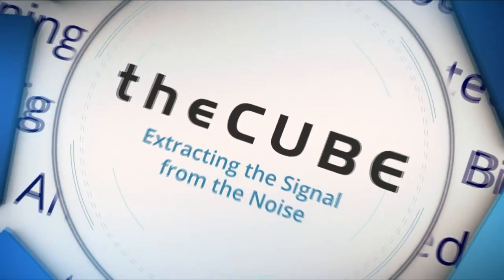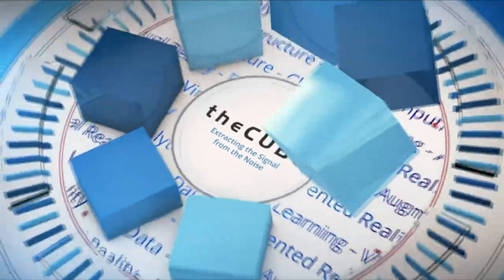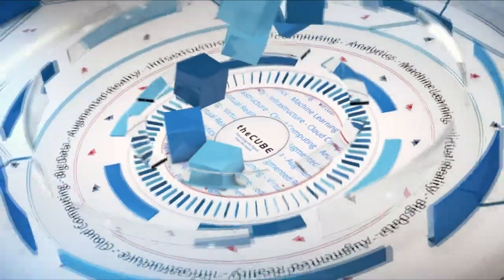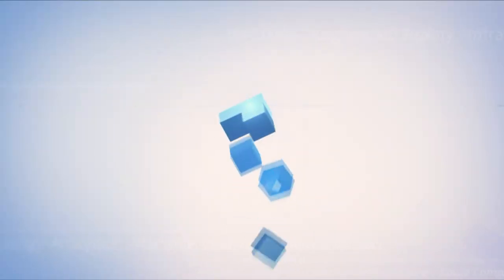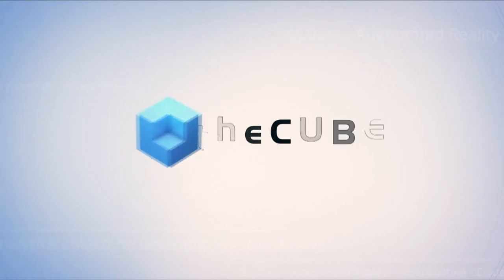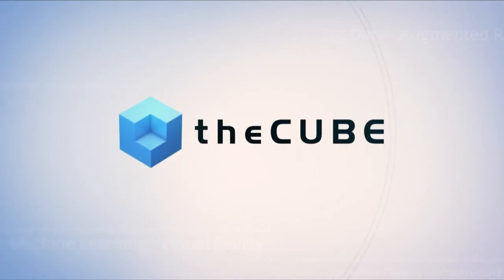Jamie Thomas, IBM | IBM Think 2019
Jamie Thomas, GM, IBM Systems Strategy & Development, IBM sits down with Stu Miniman & Dave Vellante at IBM Think 2019 in San Francisco, CA.

Q&A: IBM evolves quantum and edge computing as pendulum swings in IT

Despite the advances in computing over the past five decades, computers must still constantly adapt to meet evolving technologies and demands. IBM has addressed the need for faster and more-evolved tech with its Z mainframes and Power Systems, as well as its supercomputers, dubbed Summit and Sierra, which are designed for data and artificial intelligence. It’s also recently unveiled its Quantum System One, which IBM dubbed “the world’s first integrated quantum computing system.”

“Workload-specific processing is still very much in demand,” said Jamie Thomas (pictured), general manager of systems strategy and development at IBM. “Workloads are going to have different dimensions, and that’s what we really have focused on here.”

Thomas spoke with Dave Vellante (@dvellante) and Stu Miniman (@stu), co-hosts of theCUBE, SiliconANGLE Media’s mobile livestreaming studio, during the IBM Think event in San Francisco. They discussed containers, quantum computing, and edge computing. (* Disclosure below.)

Miniman: It’s interesting to watch while the “pendulum swings” in IT have happened, the Z system has kept up with a lot of these innovations that have been going on in the industry.

Thomas: One of our big focuses for the platform, for Z and Power, is a container-based strategy. Last year we talked about secure container technology, and we continue to evolve secure container technology, but the idea is we want to eliminate any kind of friction from a developer’s perspective. So if you want to design in a container-based environment, then you’re more easily able to port that technology or your apps to a Z mainframe environment if that’s really what your target environment is.

The other major invention that we announced at the Consumer Electronics Show is the Quantum System One, which is the world’s first self-contained quantum computer in a single-form factor where we were able to combine the Quantum processor. This is all self-contained with its electronics in a single form factor, and that really represents the evolution of the electronics where we were able to miniaturize those electronics and get them into this differentiated form factor.

Vellante: What should the layperson know about Quantum and try to understand?

Thomas: I think really the fundamental aspect of it is in today’s world with traditional computers, they’re very powerful, but they cannot solve certain problems. In the area of chemistry, for instance, molecular modeling — today we can model simple molecules, but we cannot model something even as complex as caffeine. We simply don’t have the traditional compute capacity to do that. A quantum computer will allow us once it comes to maturity to solve these problems that are not solvable today. And you can think about all the things that we could do if we were able to have more sophisticated molecular modeling.

Miniman: How do you balance the research through the product and what’s going to be more useful to users today?

Thomas: IBM is one of the few organizations in the world that has an applied research organization still. An organization like IBM Systems has a great relationship with IBM Research. I would say that Quantum is the ultimate partnership between IBM Systems and IBM Research. We have one team in this case that are working jointly on the product, bringing the skills to bear that each of us have — in this case with them having the quantum physics experts and us having the electronics experts. And, of course, the software stacks spanning both organizations is really a great partnership.

Vellante: Is there anything you could tell us about what’s going on at the edge?

Thomas: Well, I believe the edge is going to be a practical endeavor for us. If we look at the edge as perhaps a factory environment, we are seeing opportunities for storage compute solutions around data management. Being able to manage the data at the edge, being able to then provide insight appropriately using AI technologies is something we think we can do — and we see that.

Watch the complete video interview below, and be sure to check out more of SiliconANGLE’s and theCUBE’s coverage of the IBM Think event. (* Disclosure: IBM sponsored this segment of theCUBE. Neither IBM nor other sponsors have editorial control over content on theCUBE or SiliconANGLE.)